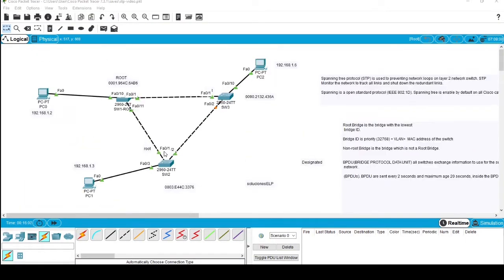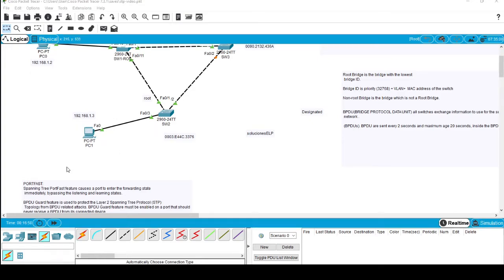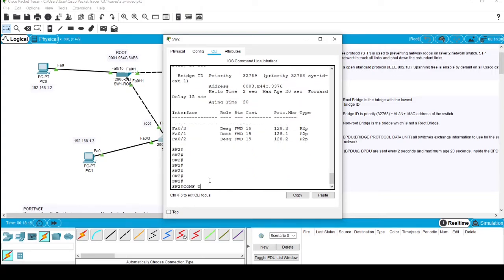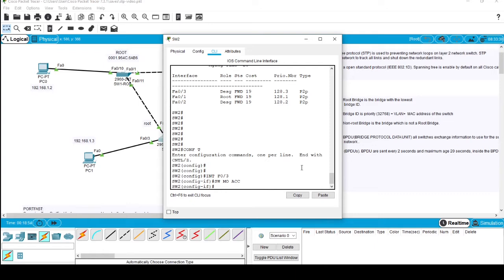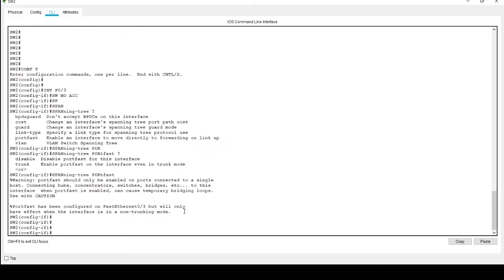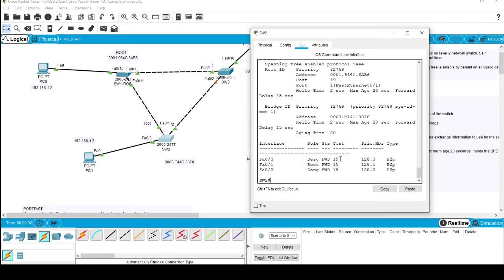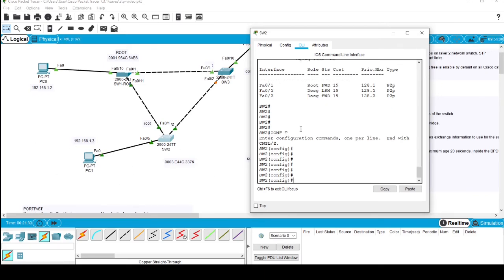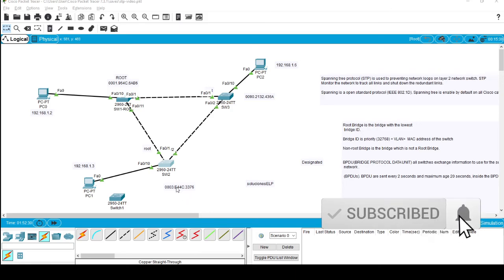PORTFAST in Spanning tree Protocol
🔥 PORTFAST in Spanning tree | Configuration and Explanation

Portfast en Spanning tree Protocol | explicación y configuración